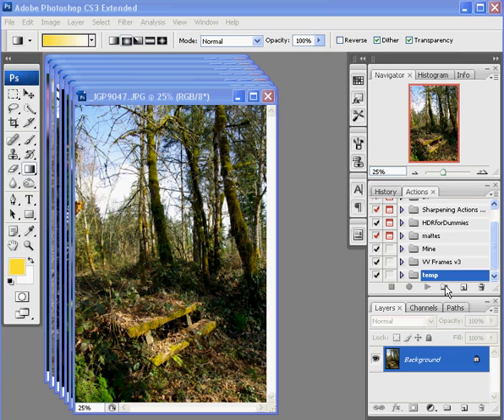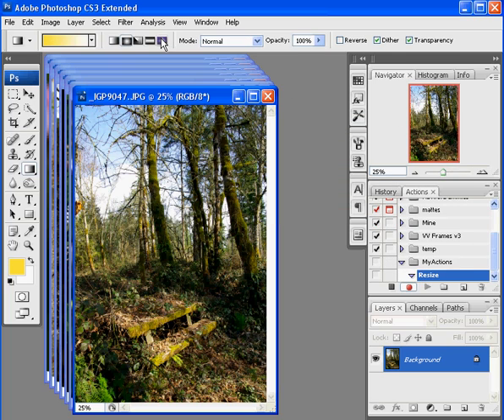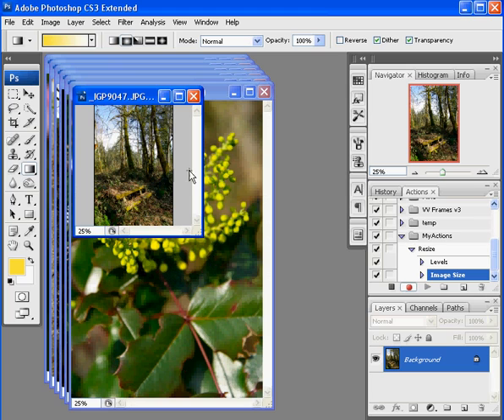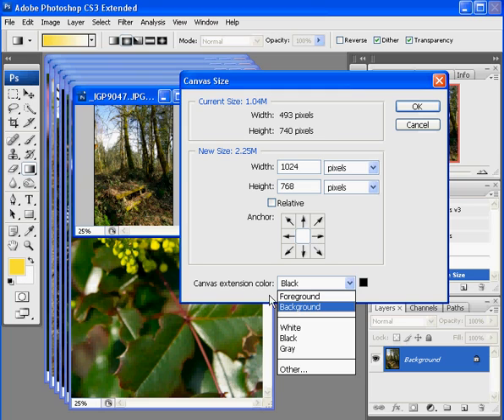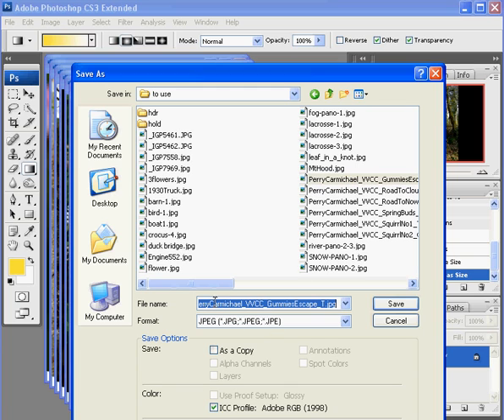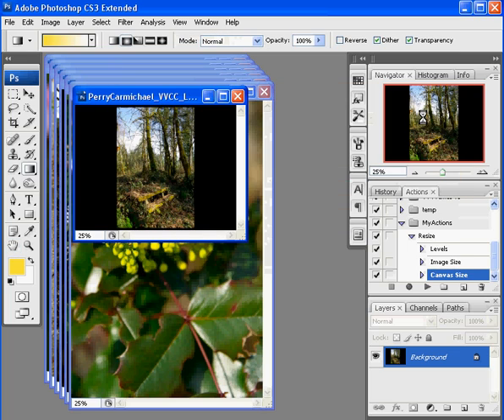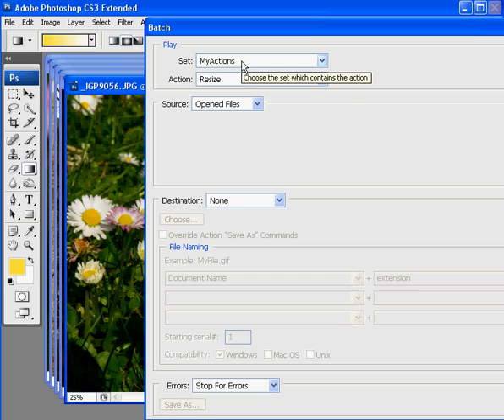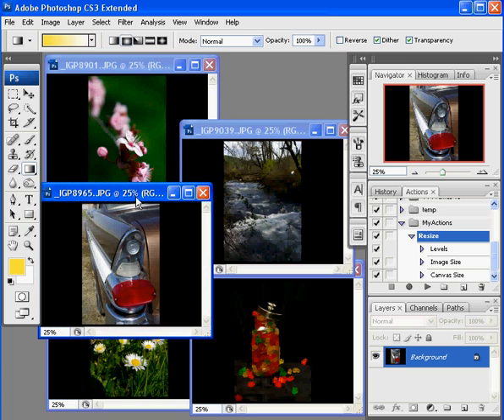Create a Photoshop Action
For the Valley Viewfinders Camera Club, to go along with the newsletter tutorial on creating an action.